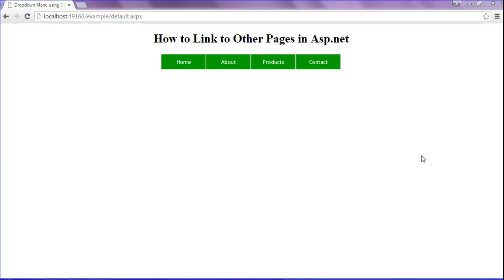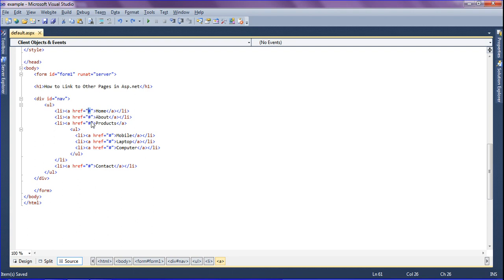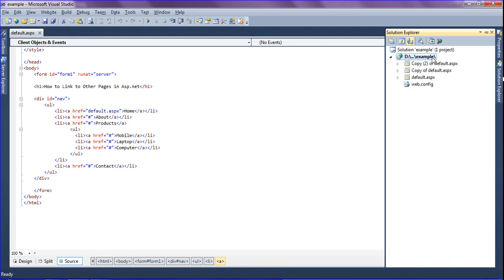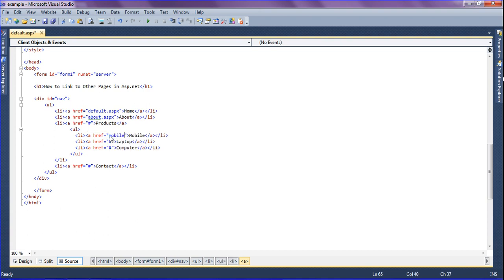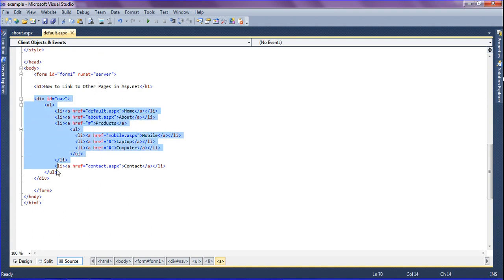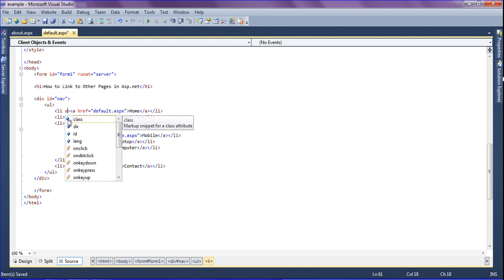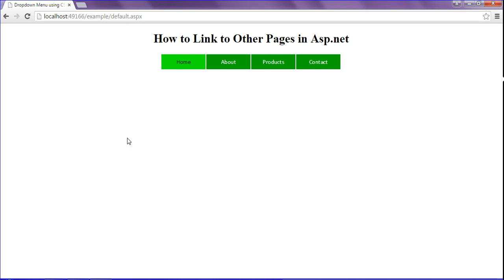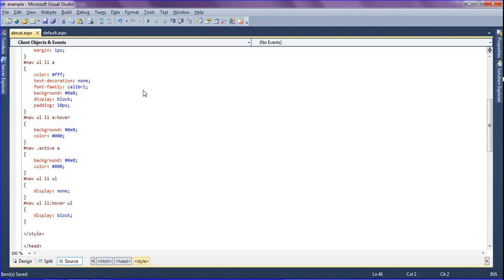how to link to other pages in asp.net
Linking to pages or redirecting to pages by clicking links. In this tutorial you will learn about how to link to other pages in asp.net as well as you can use it in html.